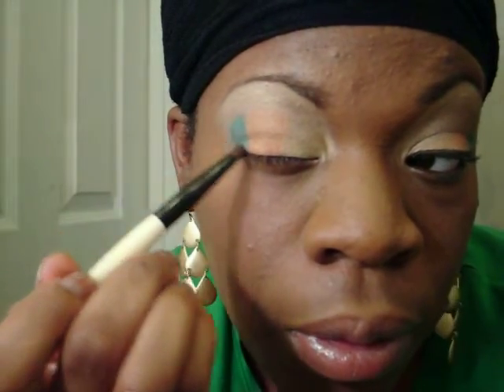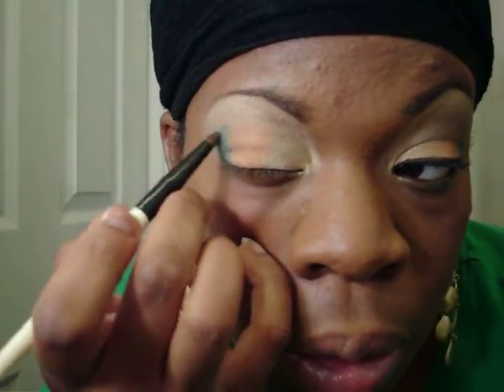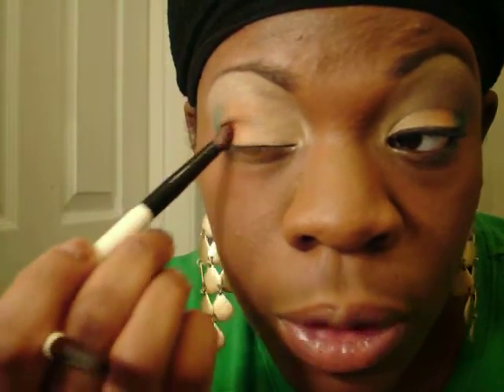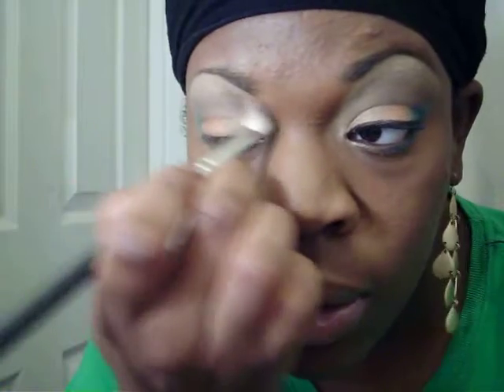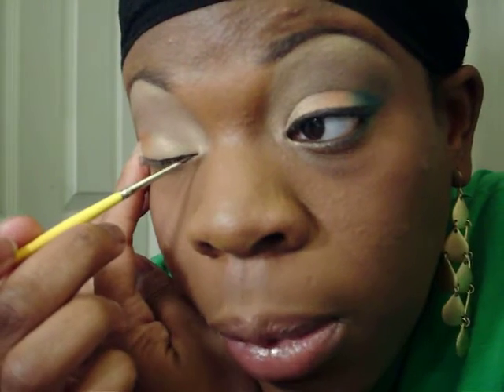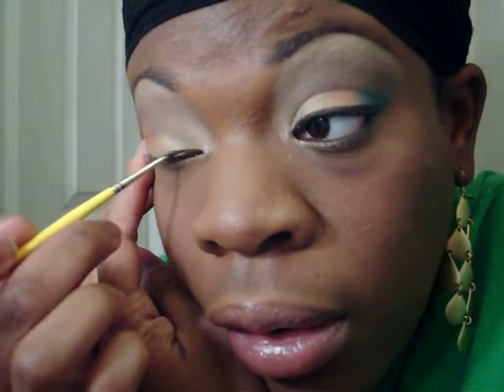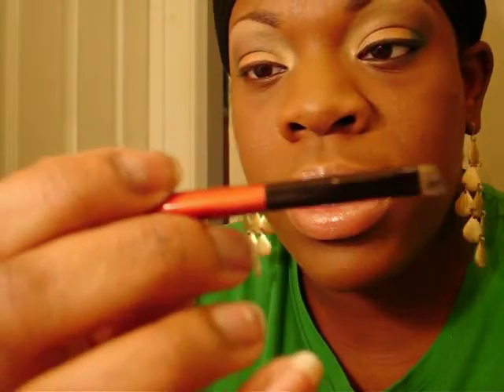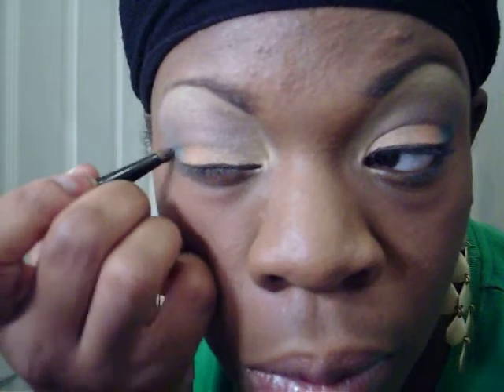Bronze and Tealy surprise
just a look... i love Bronze and teal. Sorry this is sooo ORANGE... you can't even see the look!!! I took some pictures tho. check my website for pictures I have to work out the cam...